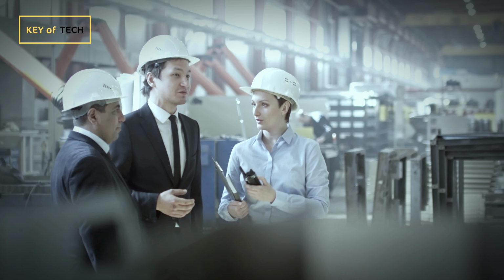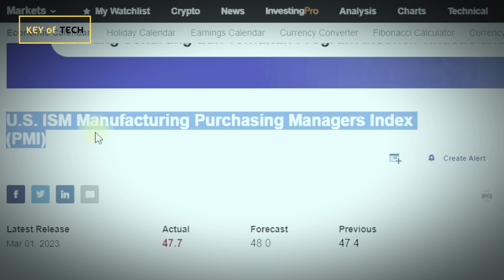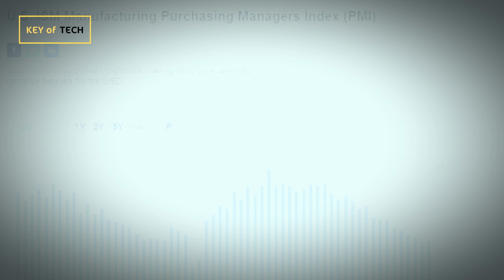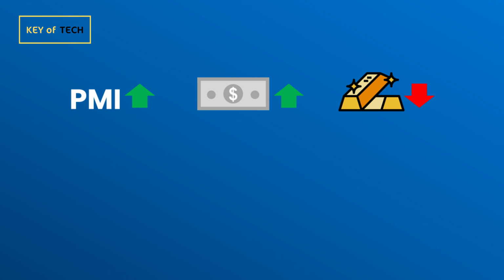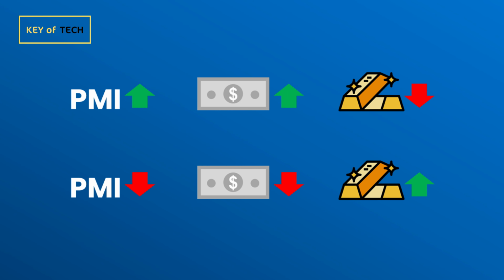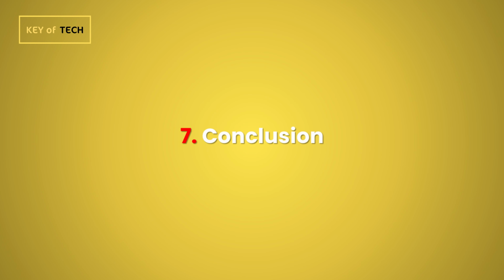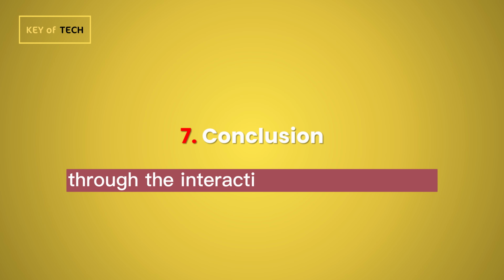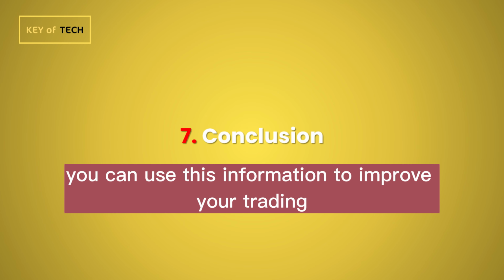[ISM Manufacturing PMI] Secrets of Successful Gold Trading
This video is my understanding and knowledge sharing only. and not in the purpose of instruct you how to invest. PLEASE MANAGE YOUR OWN RISK BY YOURSELF!

If you found that this video is benefit to you, PLEASE SUBSCIBE MY CHANNEL

Thanks,
Key of Tech

Contents
00:30 INTRODUCTION
00:50 What is the ISM Manufacturing PMI?
01:18 The Relationship (USD & Gold)
01:38 The Schedule of ISM Manufacturing PMI Release
01:56 How the ISM Manufacturing PMI Affects USD and Gold
02:25 Tips for Trading Gold Based on the ISM Manufacturing PMI
02:55 Conclusion
03:15 END